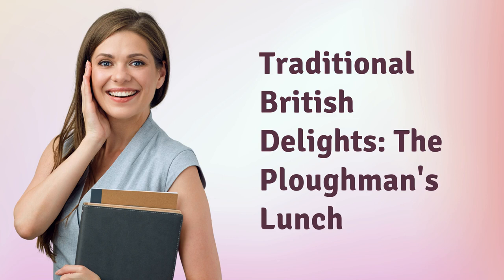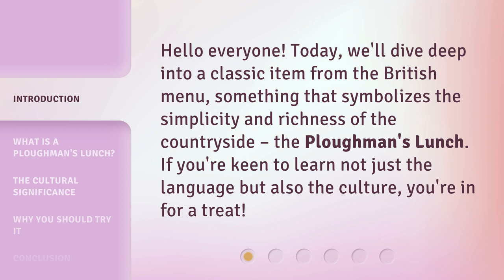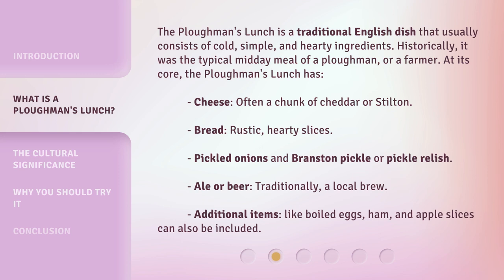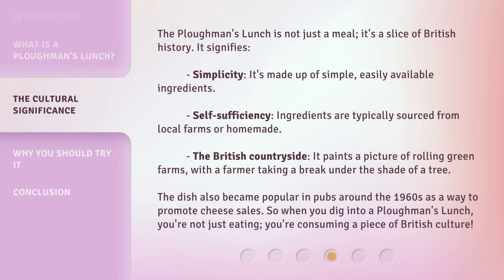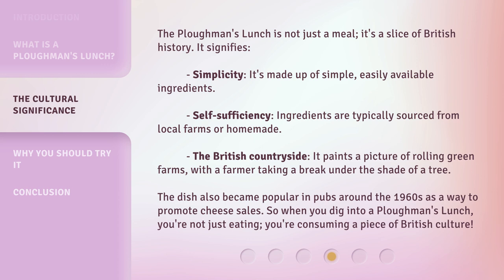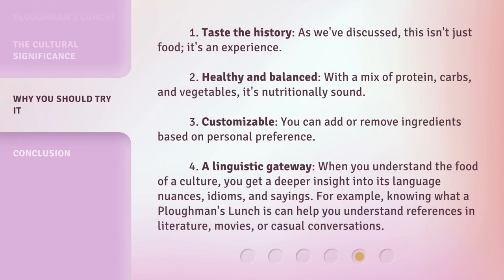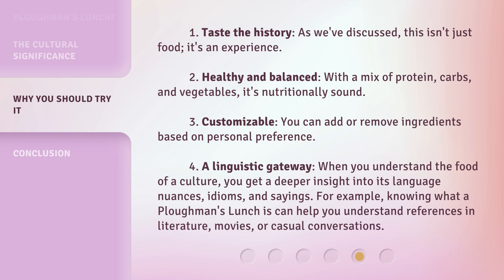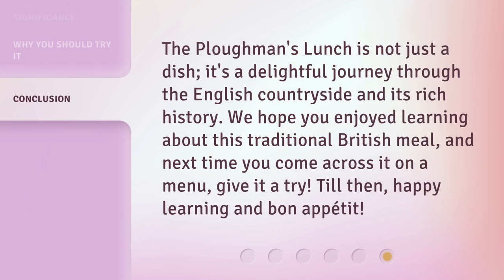Traditional British Delights: The Ploughman's Lunch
The Ploughman's Lunch: A Slice of British History • Discover the cultural significance and traditional ingredients of the Ploughman's Lunch, a classic English dish that embodies simplicity, self-sufficiency, and the charm of the British countryside. Join us on a journey through time and taste!

00:00 • Introduction - Traditional British Delights: The Ploughman's Lunch
00:27 • What is a Ploughman's Lunch?
01:17 • The Cultural Significance
02:01 • Why You Should Try It